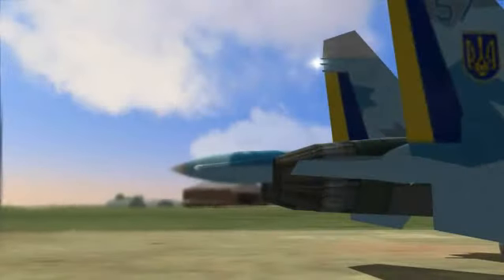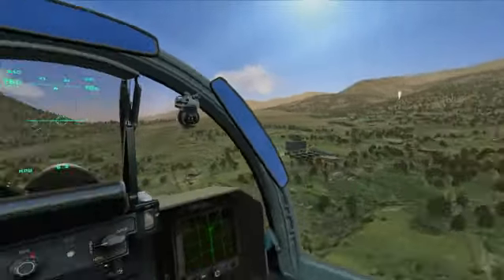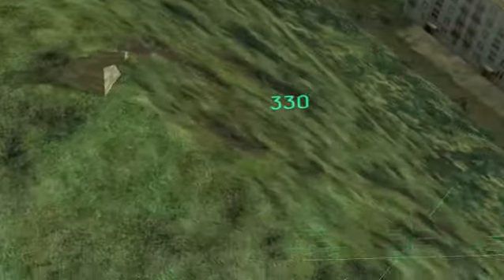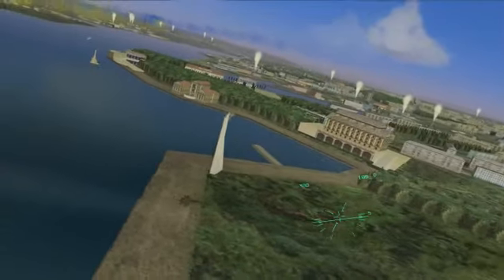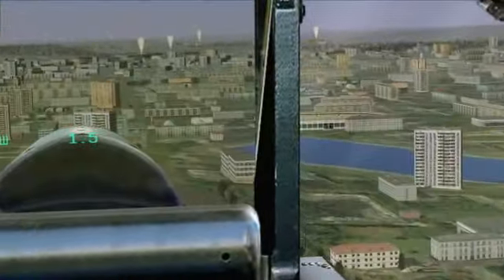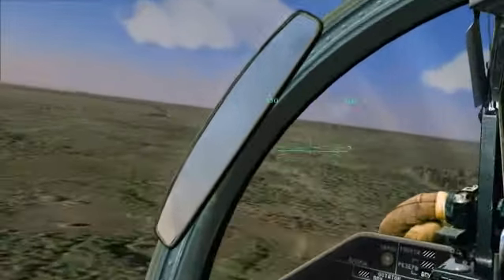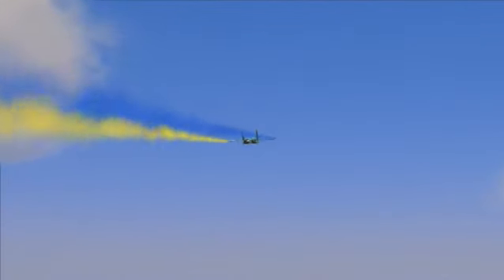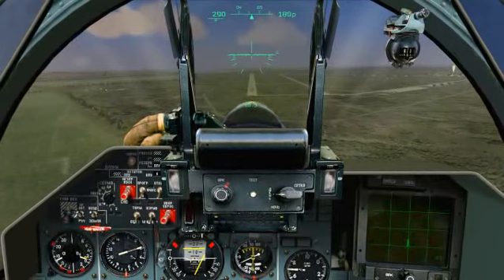A Blast from the Past: The Crimean Tour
I created this video years ago with Lock On: Flaming Cliffs 1.12A, a precursor to the current  DCS series. It's map focused primarily on the Crimean Peninsula--a map packed with details. This is a travelogue highlighting selected features of that map comparing them to what actually exists. Perhaps someday we can get this map back fully featured.